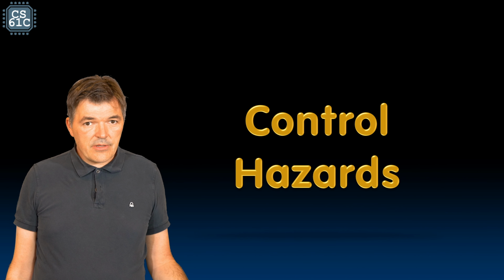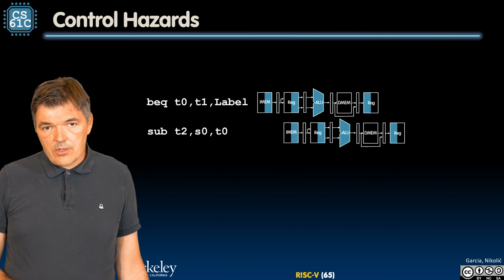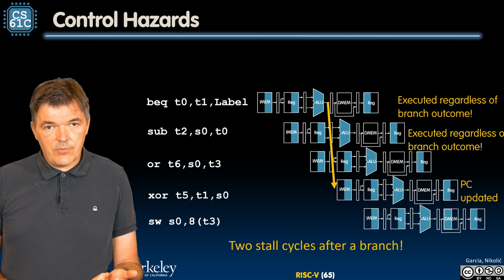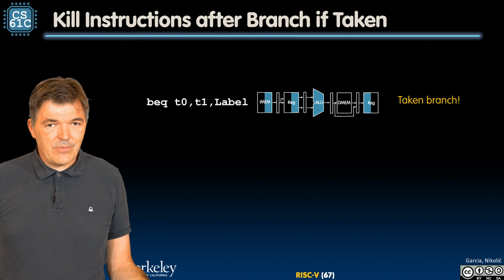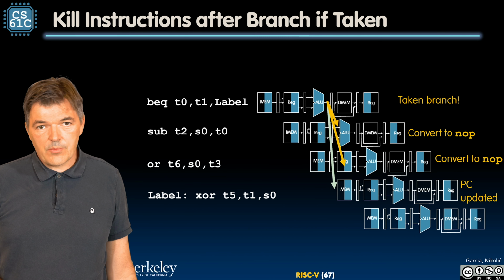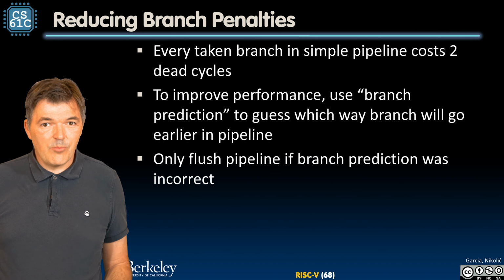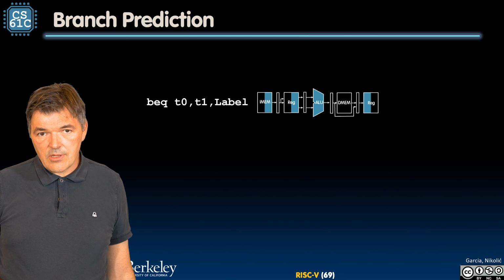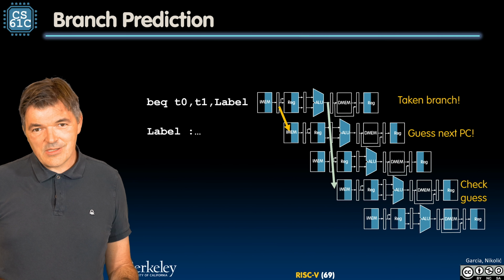[CS61C FA20] Lecture 23.2 - Pipelining III: Control Hazards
CS 61C Lecture 23.2 - Pipelining III: Control Hazards
Fall 2020
Inst: Borivoje Nikolic
10/19/20